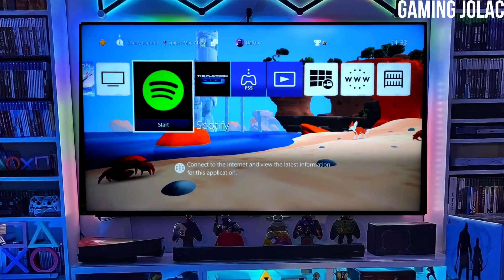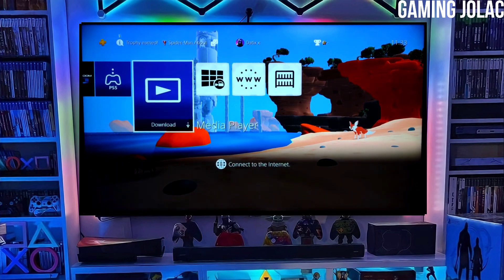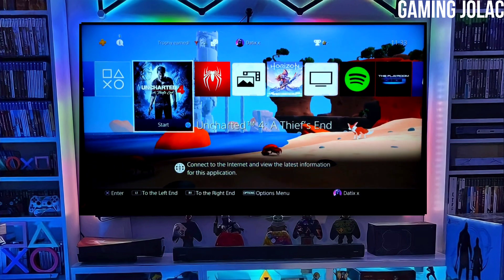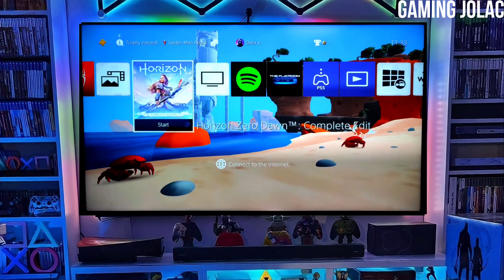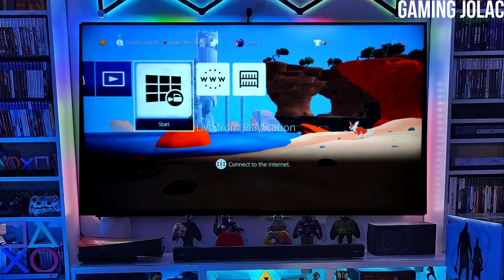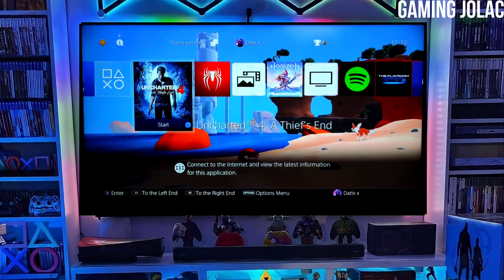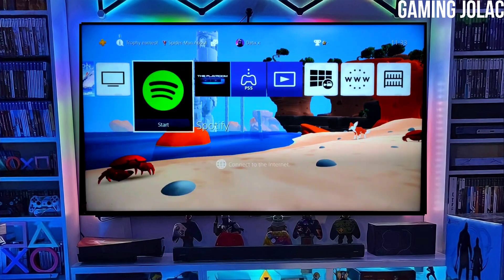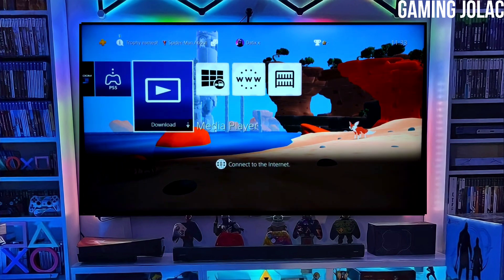PS4 11.02/11.00 Jailbreak with GoldHEN | How to Jailbreak PS4 11.02